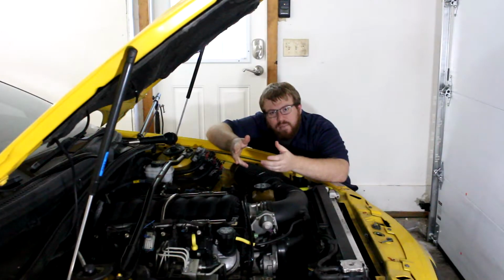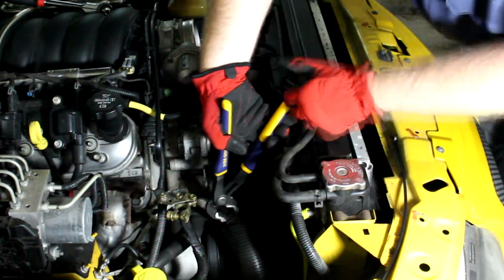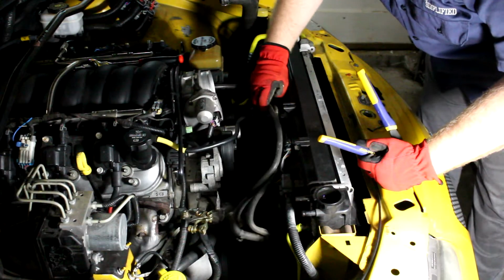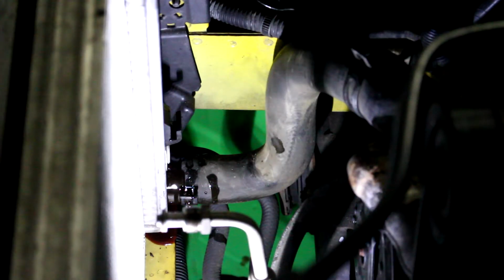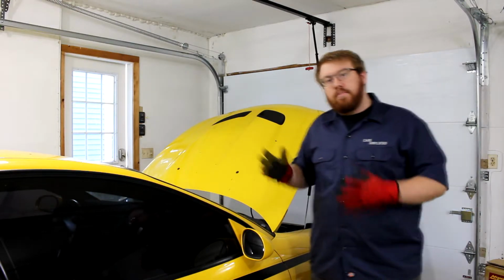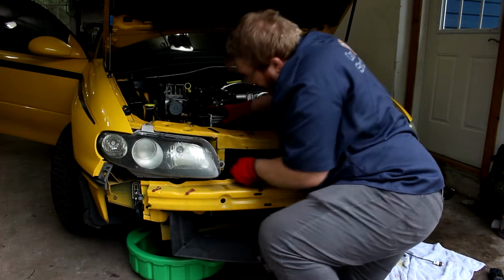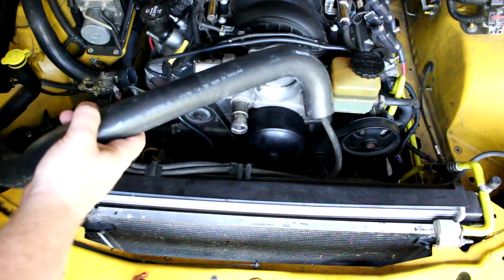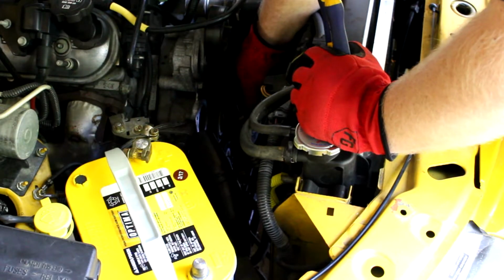How to Replace a 2005/2006 Pontiac GTO Radiator • Cars Simplified: Cooling System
A no-frills step-by-step video showing you how to replace a radiator on a 2005 Pontiac GTO, which is the same as the 2006 model, and similar to the 2004 model. Included in the video are both general and GTO-specific tips that will make the job faster, easier, and safer.

These instructions should also work on the related Holden Monaro and Chevrolet Lumina LS2 engine models.

For more details on parts of this job, check out these videos:
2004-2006 GTO Bumper Removal: [Coming Soon]
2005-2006 GTO Radiator Hose Replacement: [Coming Soon]
LS2 Thermostat Replacement: [Coming Soon]
Proper Battery Removal: [Coming Soon]

Did you notice the water outlet started out plain but was painted at the end of the video? It was painted in the following video:

Fly by our Twitter page!
Follow us on Car Throttle!